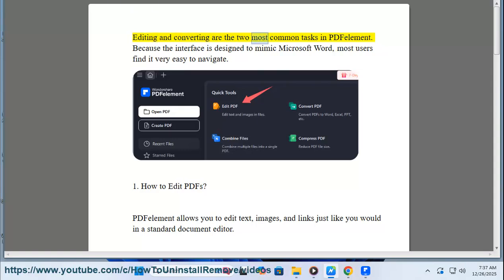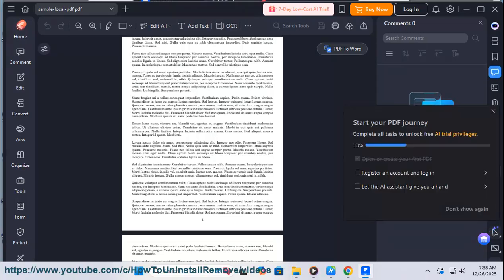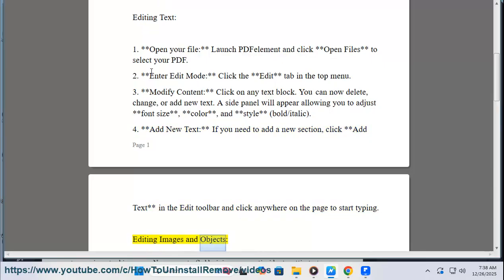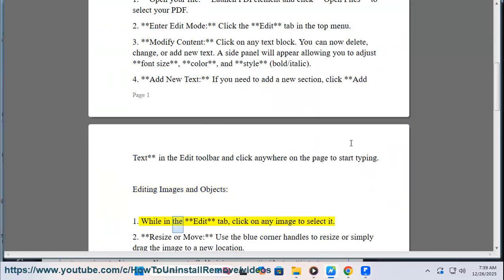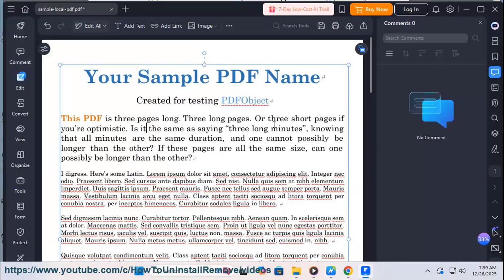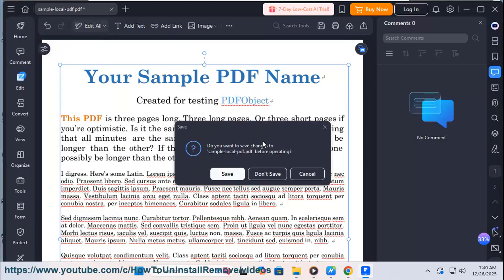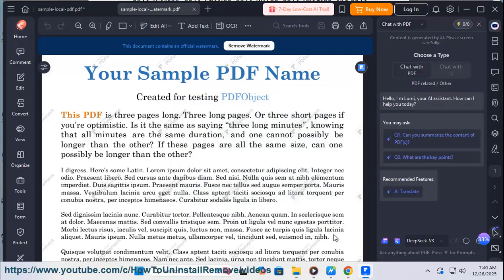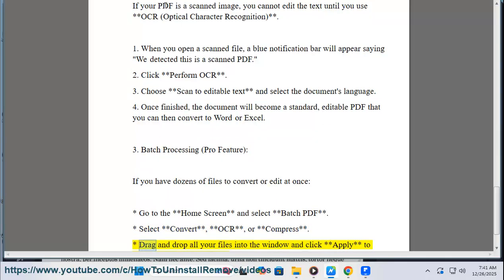How to Edit & Convert PDFs Easily? (PDFelement Beginner Guide)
Learn how to modify text, images, signatures & export PDFs to Word/Excel without hassle. now.